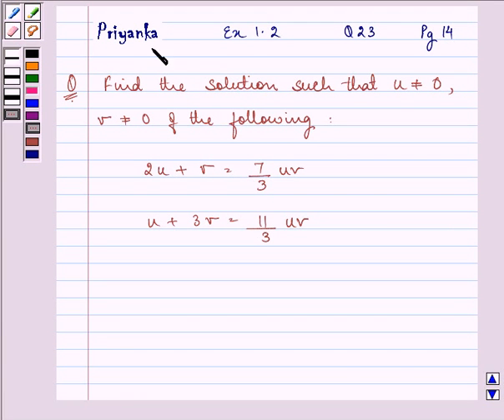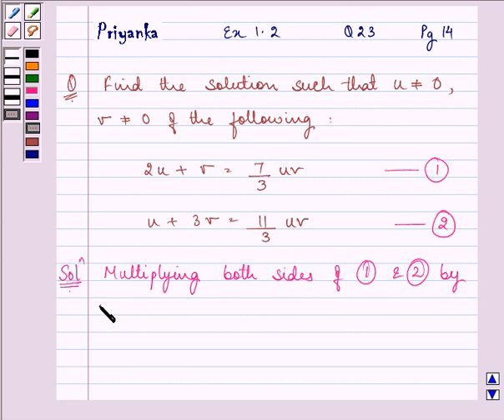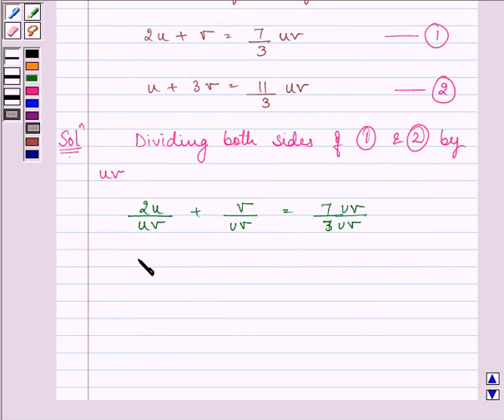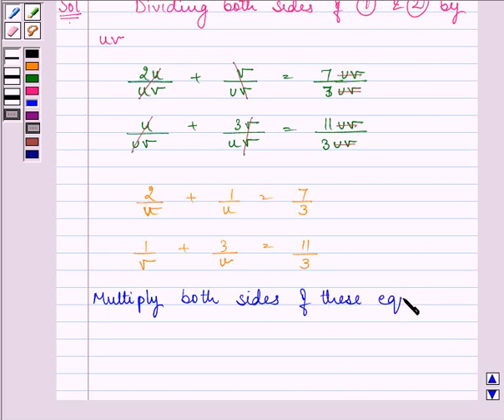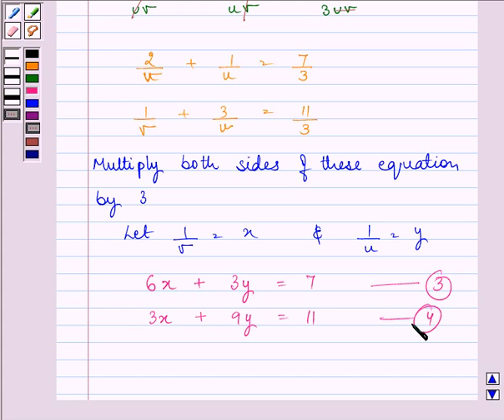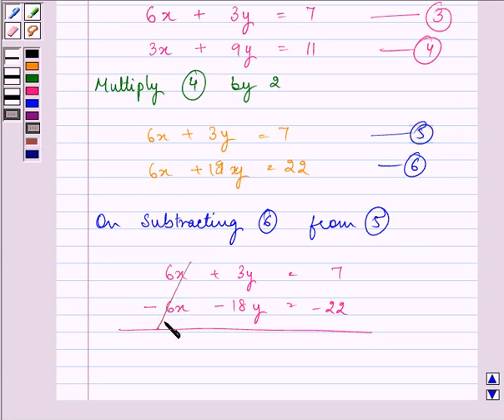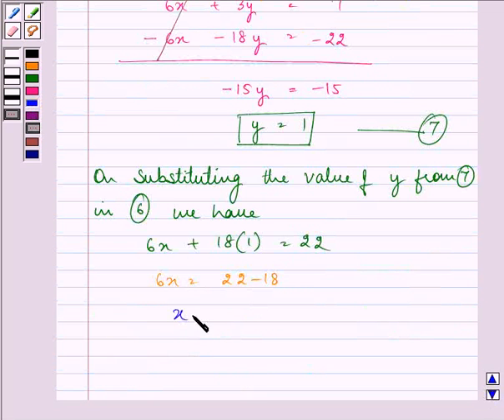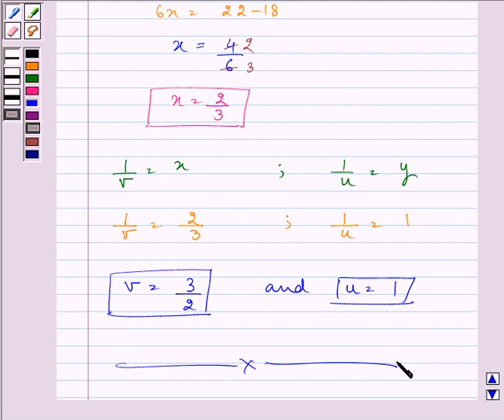Maths X NCERT 1 1 2 23